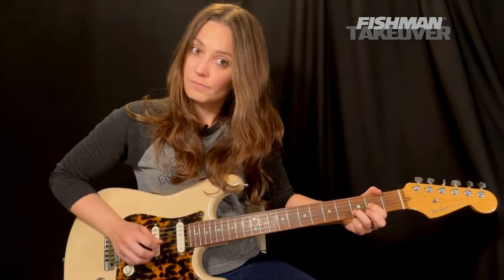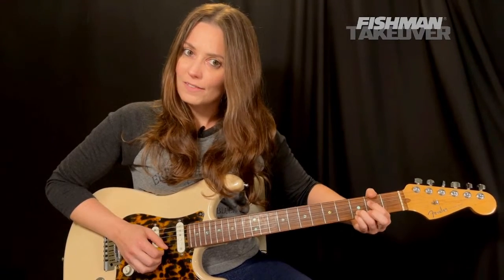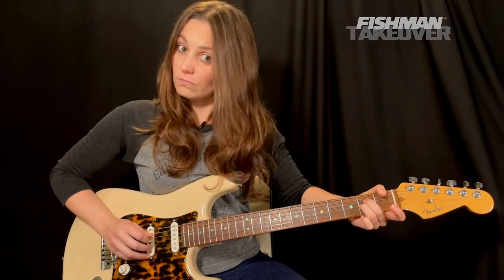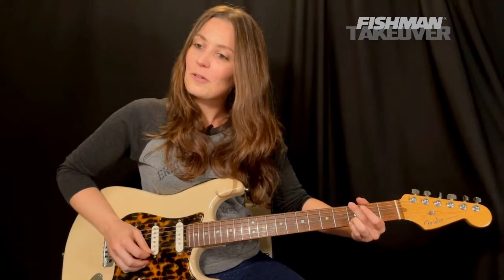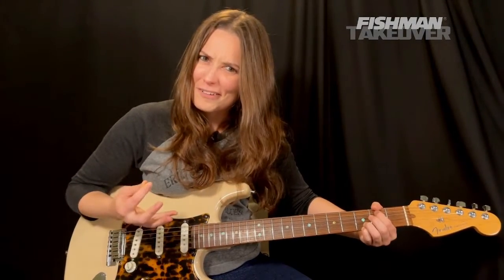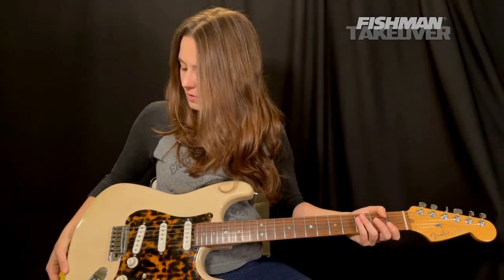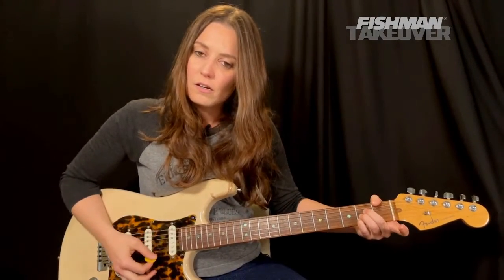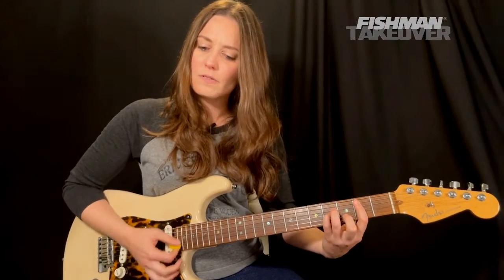Learn To Play "Time" by Hootie & The Blowfish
Angela Petrilli breaks down the Hootie & The Blowfish song "Time” for players of all levels!